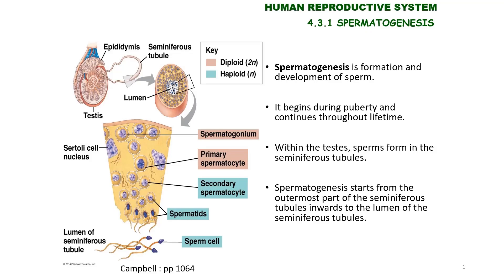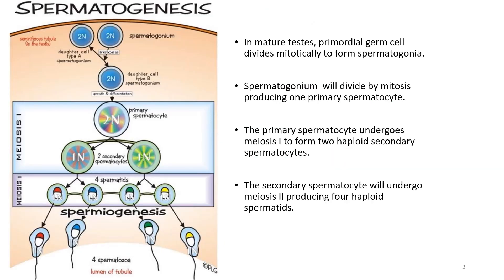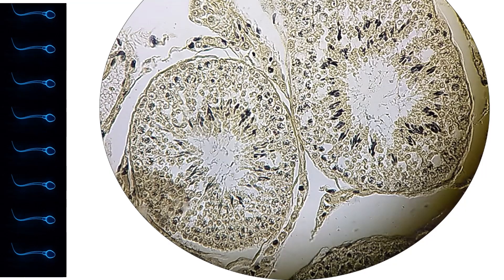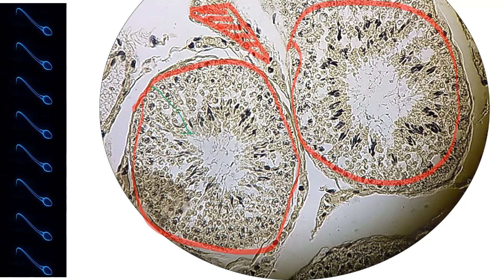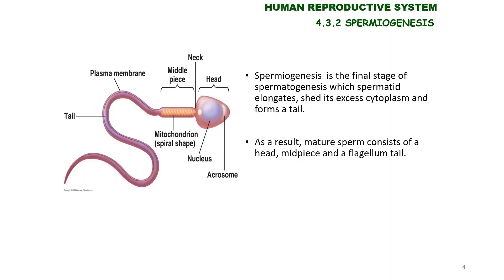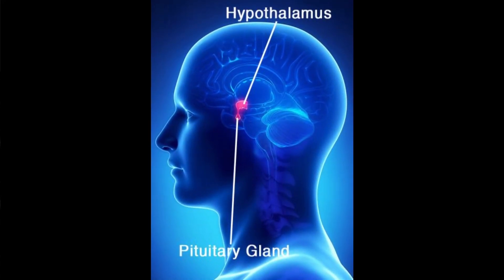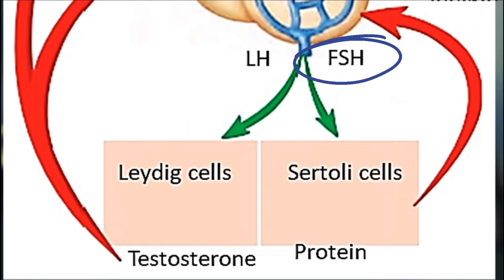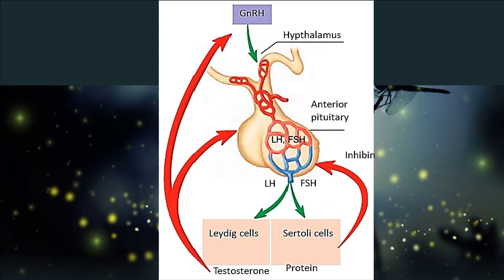Reproductive System | Spermatogenesis and Its Hormones